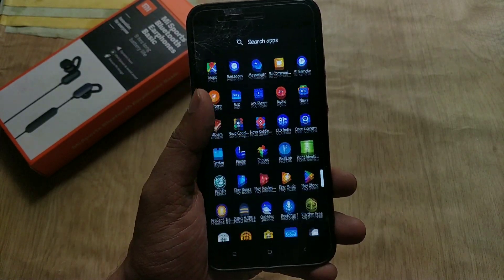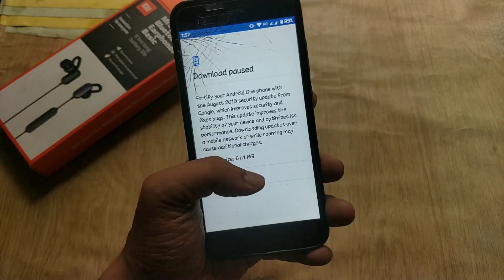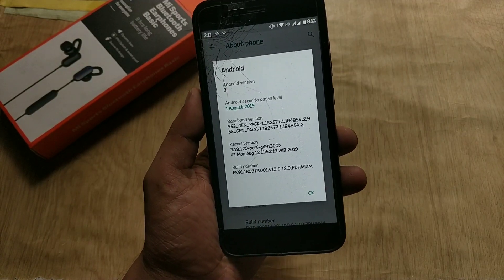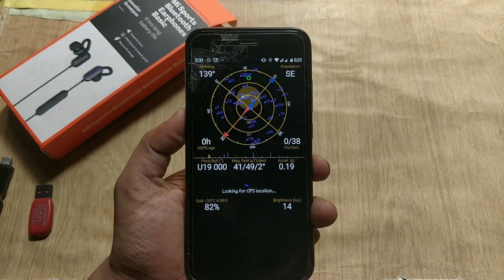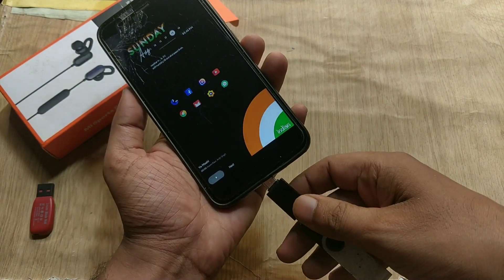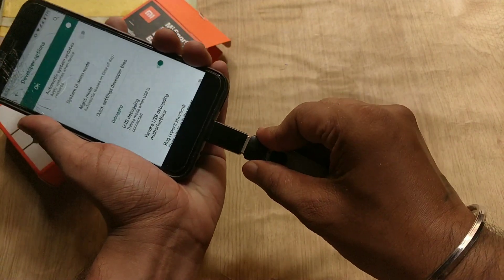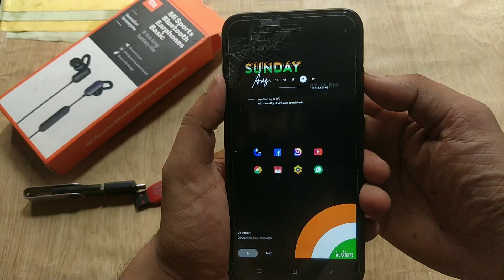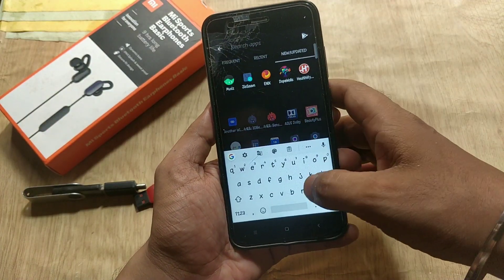MiA1 August Update 2019 Changes/Bugs and Review !!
Dear friends in this video i will show you the changes and features of Android pie in mi a1 August  2019 security update in Mi A1.